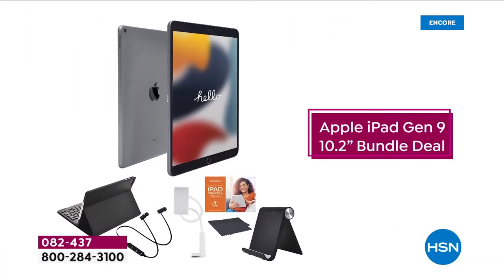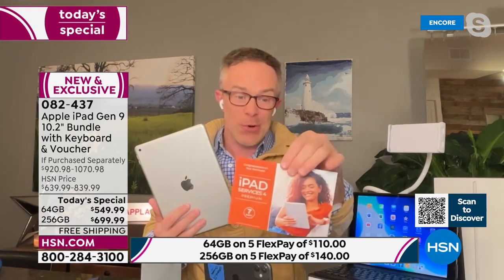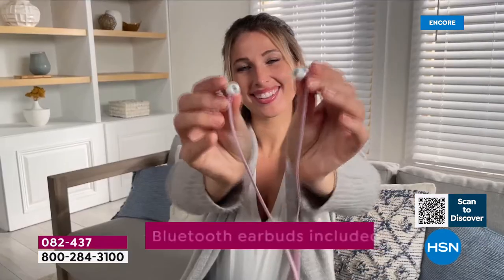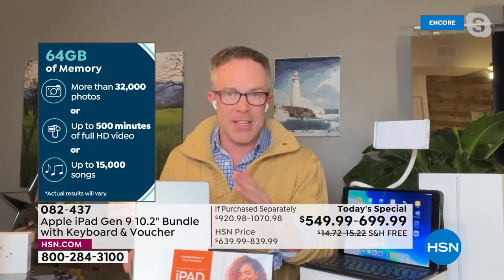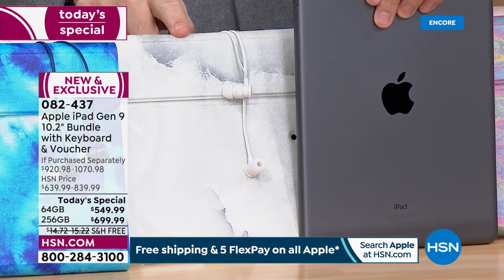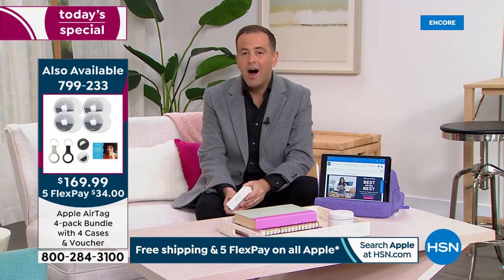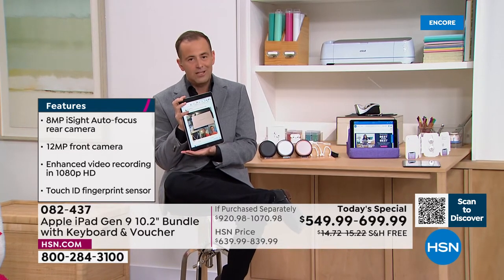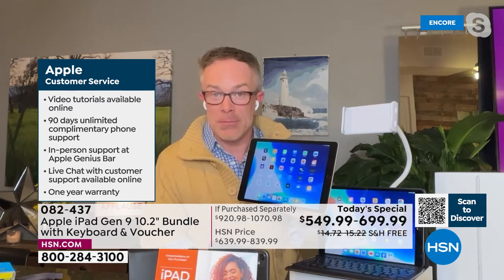HSN | Apple Electronics 02.13.2022 - 03 AM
Discover a wide assortment of Apple products that are designed to streamline life in countless ways.